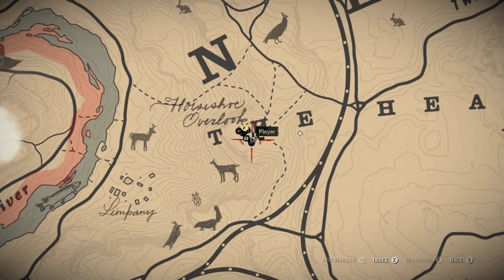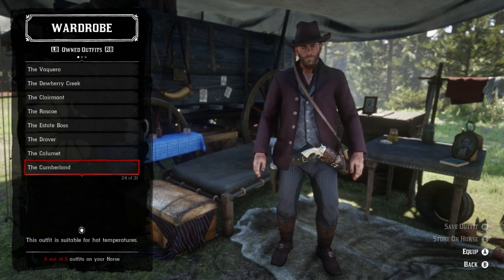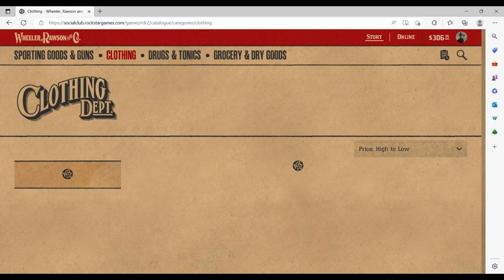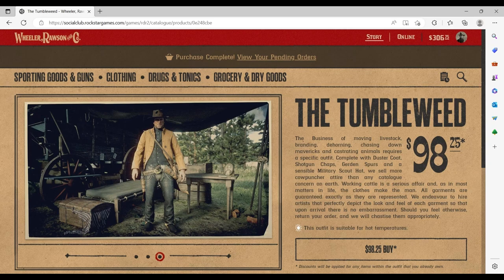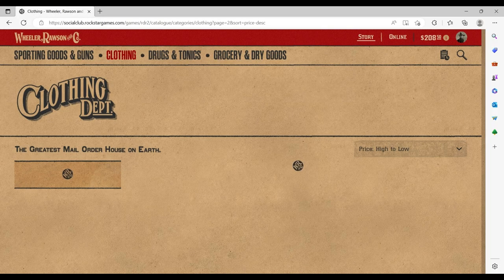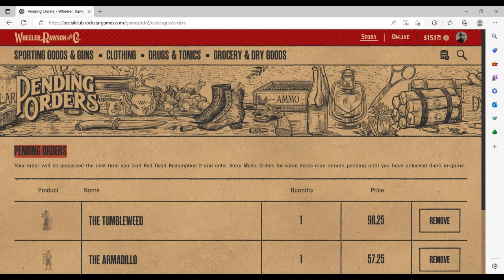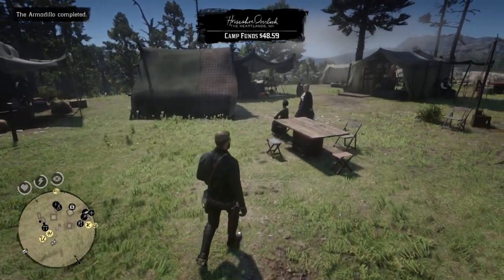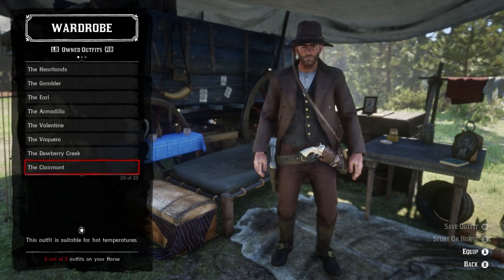RDR2- Arthur wears New Austin Outfits in Early Chapter2 (super easy, no need to go there)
Hey guys, you can basically buy anything from General Store using this method. And not only Clothing and Necessaties, also the Weapons(the weapons are the same ones sold as the Gunsmith of your current game).

enjoy the alternative way of shopping:-D